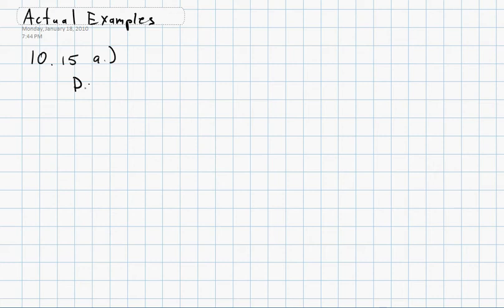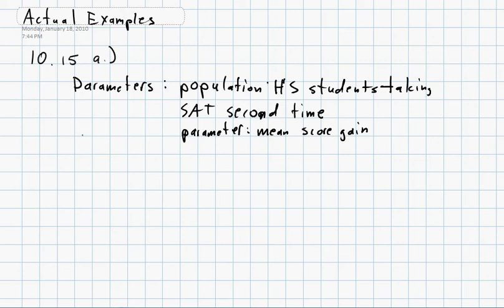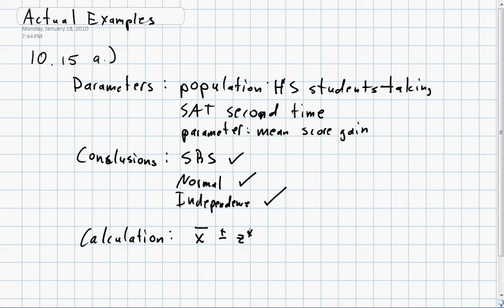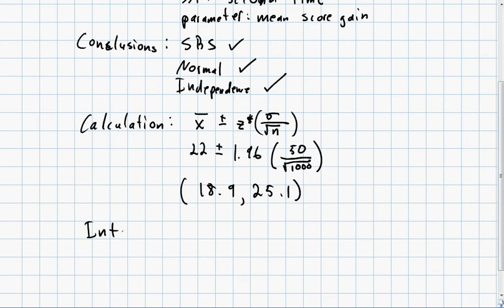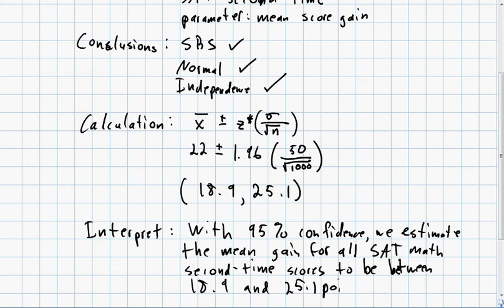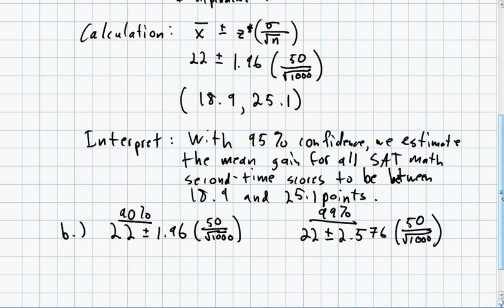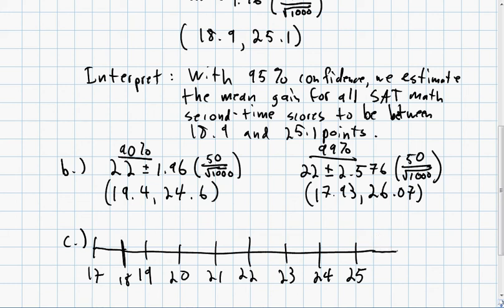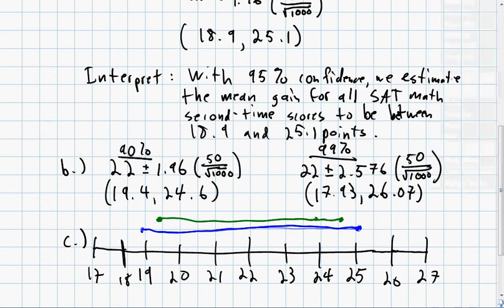Question 10.15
Creating a Confidence Interval